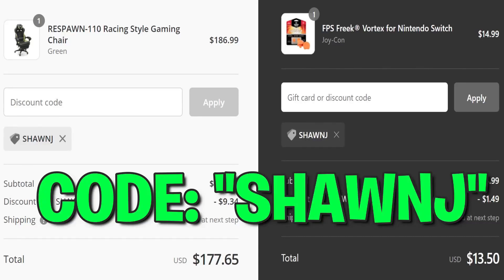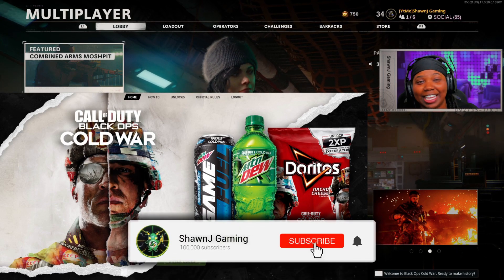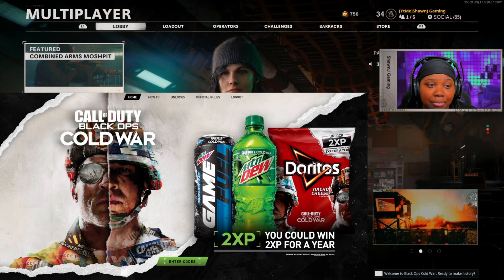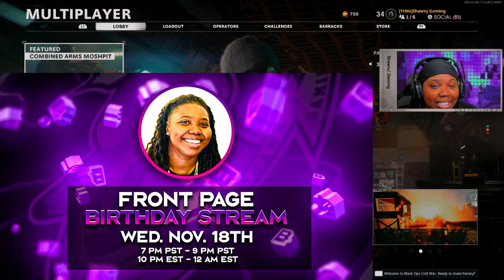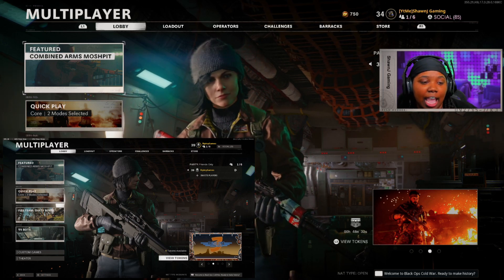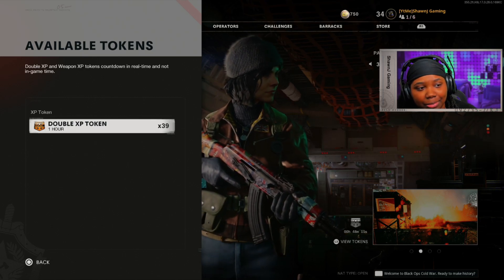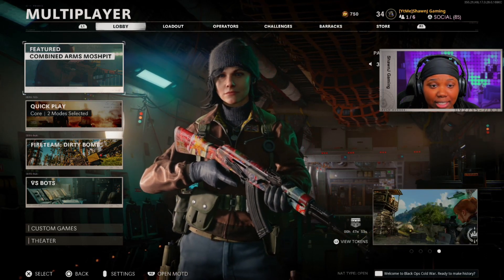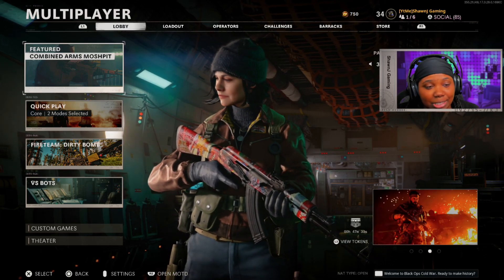HOW TO *ACTIVATE* DOUBLE XP BLACK OPS COLD WAR | BLACK OPS COLD WAR DOUBLE XP GLITCH (HOW TO REDEEM)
HEY! whats up guys its YA GIRL Shawna AKA ShawnJ Gaming back with another youtube video! today what i have for you guys is A VIDEO SHOWCASING THE NEW METHOD TO REDEEM DOUBLE XP IN BLACK OPS COLD WAR! BLACK OPS COLD WAR DOUBLE XP TOKENS

HOW TO RANK UP FAST in BLACK OPS COLD WAR | MOUNTAIN DEW AND DORITOS DOUBLE XP UNLOCKED (BOCW)

0:00 Intro
1:13 HOW TO ACTIVATE
1:43 TIPS
2:24 CONTACT SUPPORT

CHECK OUT THIS PLAYLIST FOR ALL VIDEOS ON HOW TO UNLOCK THE NUMBERS OUTFITS IN BLACK OPS 4!